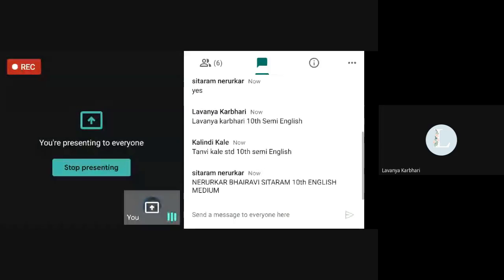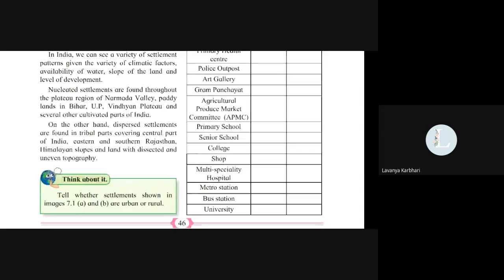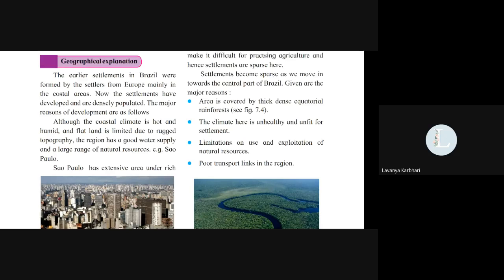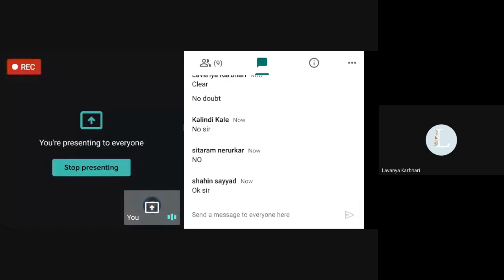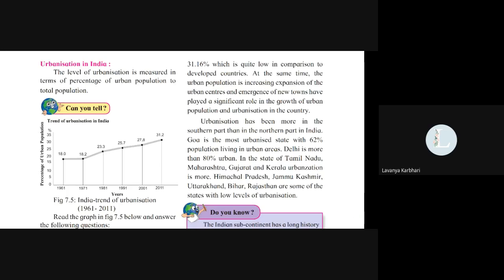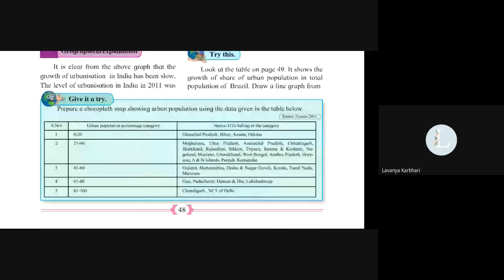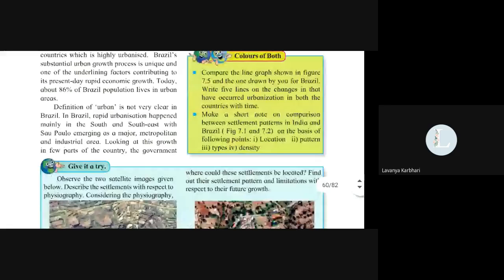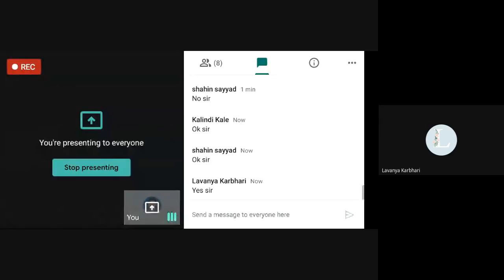L13 10th Geography SA Online Pg 10Dec2020 8pm